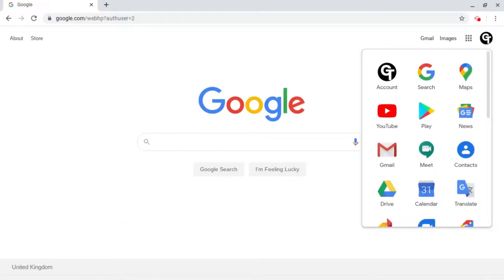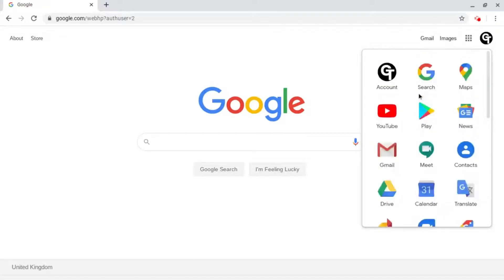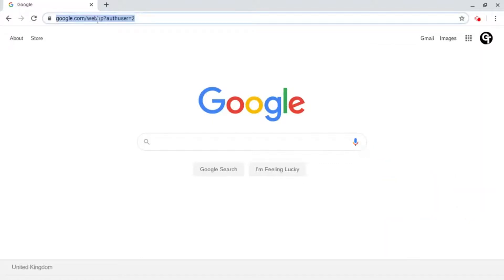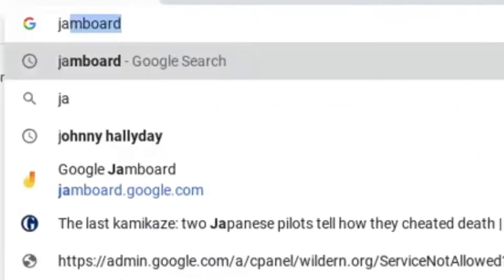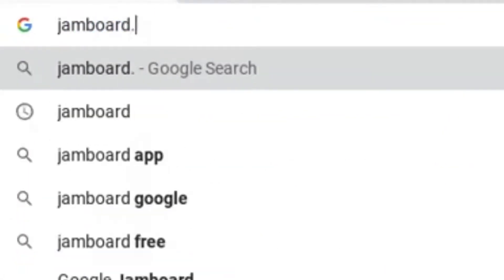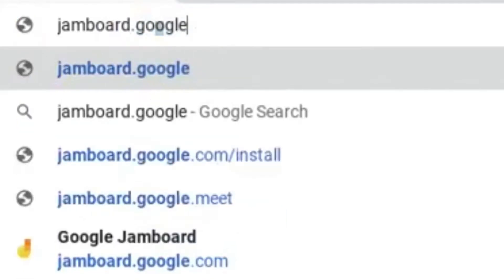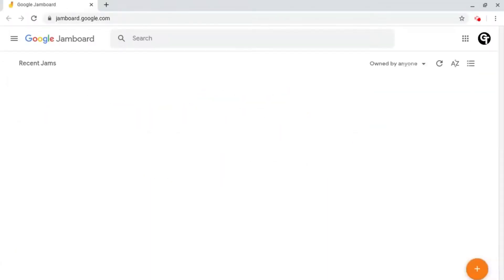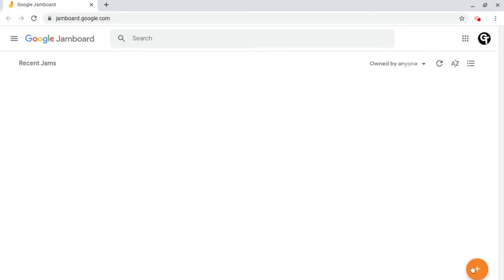How to access Jamboard │ Part 1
How to access Google's virtual pinboard useful for reminders, annotations, or just general note-taking. Use this simple tool to make your day even more productive.│ Playlist

📒 Notes 📒

In this tutorial (Part 1 of many), learn how to access Jamboard, which is Google's virtual pinboard which is useful for writing notes, annotations, leaving reminders, to-do lists and so much more. If you are interested in the entire playlist in which we cover how to access, edit and complete a Jamboard with easy and more advanced tips and tricks, watch the playlist linked above and subscribe as we have a ton more content like this which you can access HERE!

Thumbnail image by Nikolay Tarashchenko on Unsplash